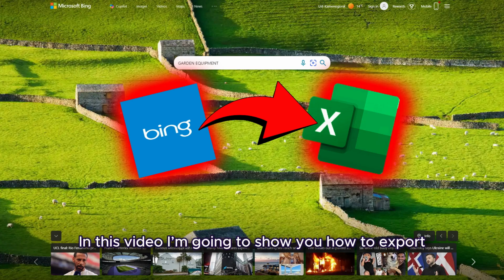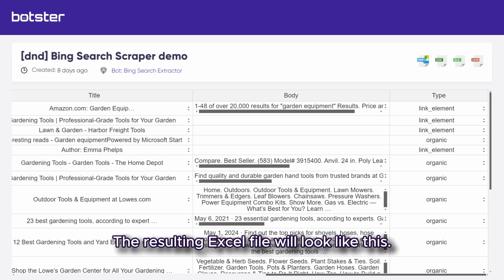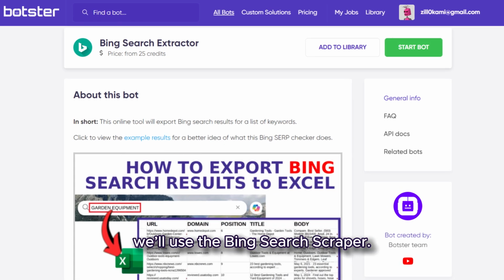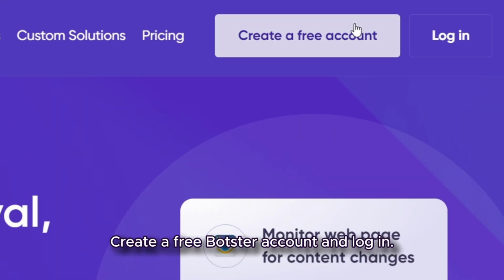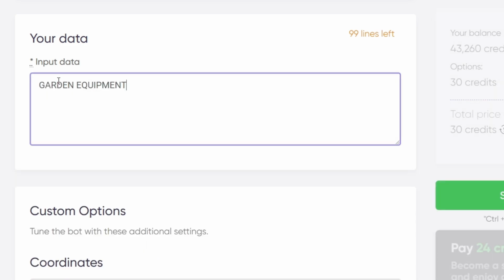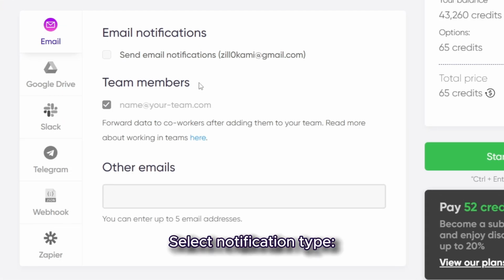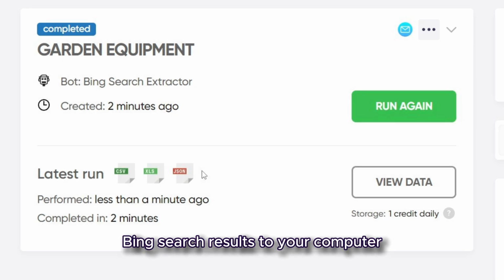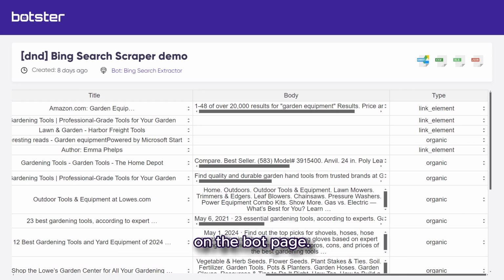SCRAPE BING SEARCH RESULTS TO EXCEL | BING SERP CHECKER ONLINE | BING SERP TOOL | BING CRAWLER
Are you an SEO professional or digital marketer who wants to extract Bing data to Microsoft Excel in bulk but can’t find an easy way to go about it? I have a solution for you!

Let me show you an automated Bing search tool that can help you scrape Bing search results to Excel in bulk in just about 2 minutes! This bot is called the Bing Search Extractor, it can export up to 500 results per keyword in a single run!

As an example, in this video we will be exporting Bing search results for the keyword ‘garden equipment’ to Excel.

The Bing Search Scraper can easily grab the following details:
🟣 URL
🟣 Domain
🟣 Query
🟣 Position
🟣 Title
🟣 Body
🟣 Type (organic / link element)

How to use the Bing scraper software:
🟣 Enter your keywords. Each keyword must go on a new line
🟣 Enter your location
🟣 Specify the number of search results to export

That's it – the Bing crawl is now in progress!